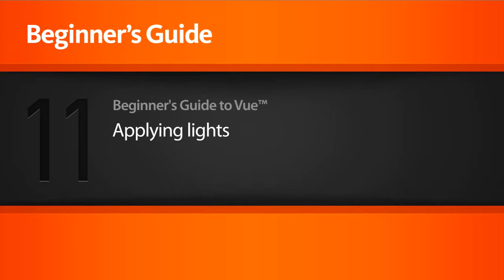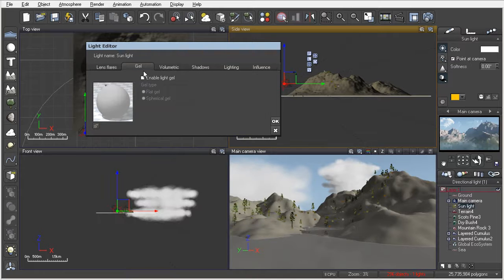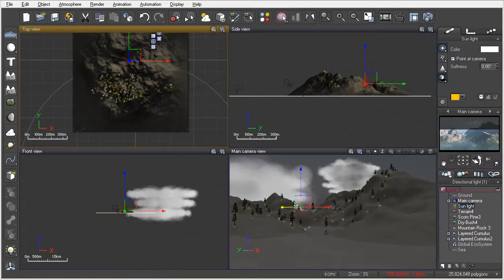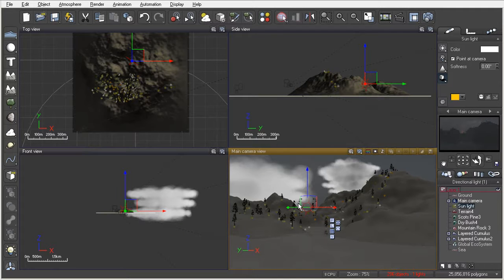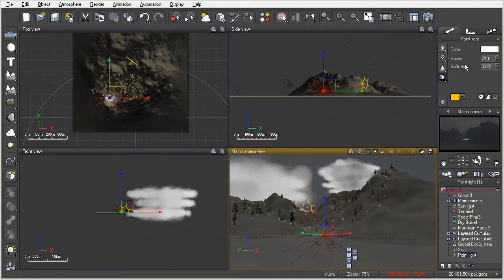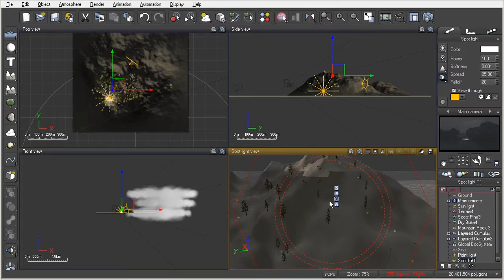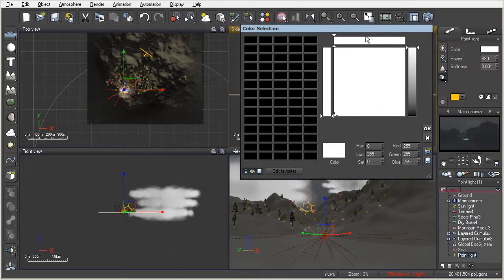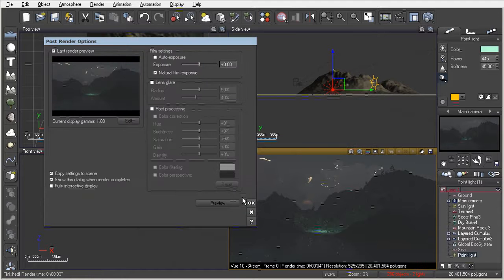Vue Tutorial: Applying lights